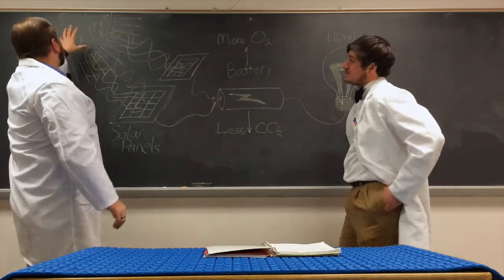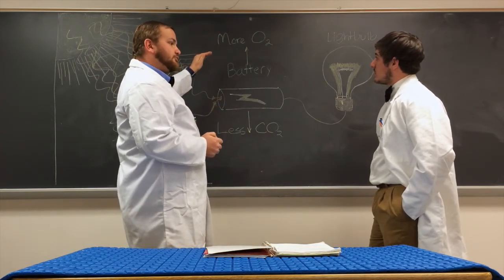Team 4: Solar Nanomercial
Professor Soul gives a lecture on nanotechnology and its role in solar power. Solar panels use nanotechnology for cells to increase the efficiency of energy produced and resulting in a further decrease of carbon and other pollutants into the environment.